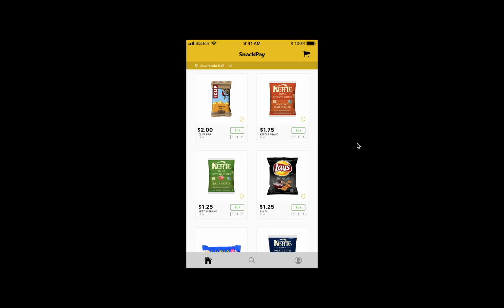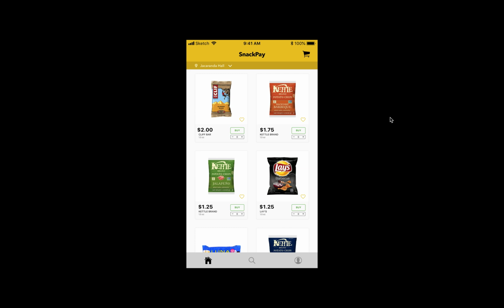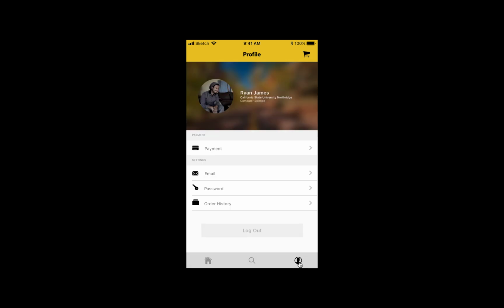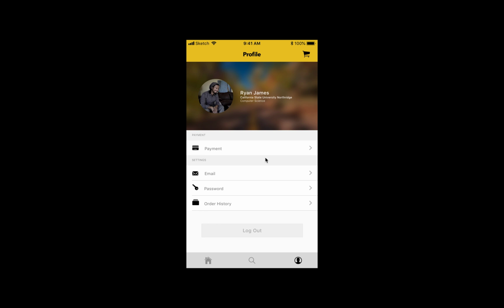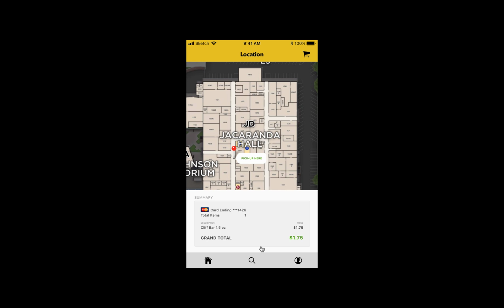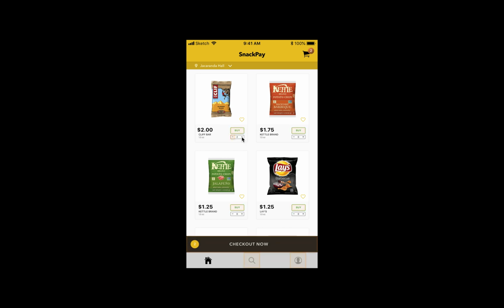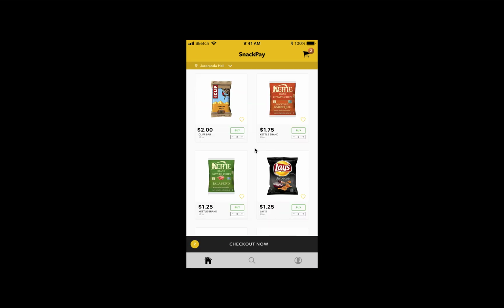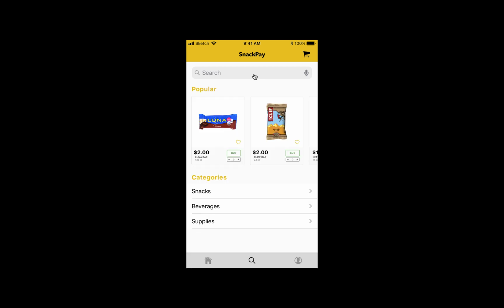SnackPay Usability Test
A usability test for COMP485, Human Computer Interaction